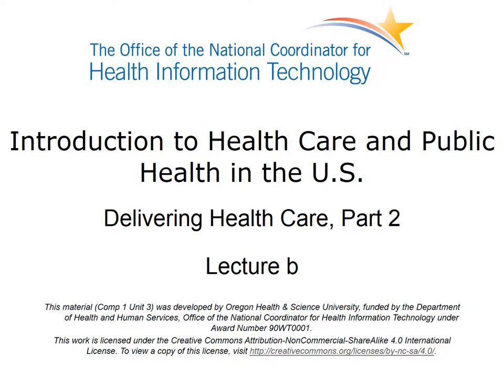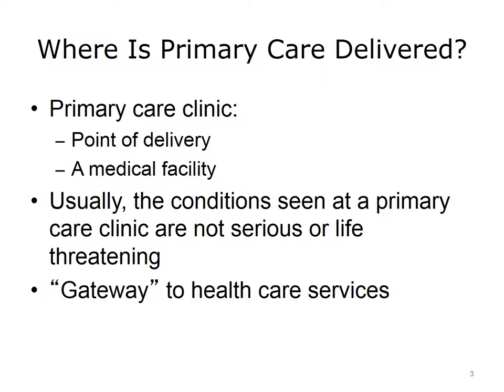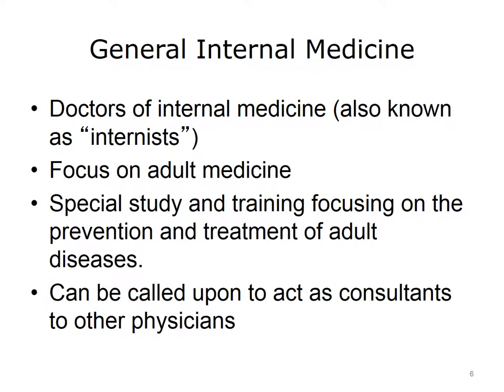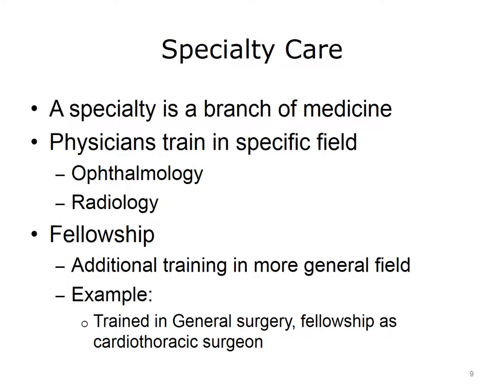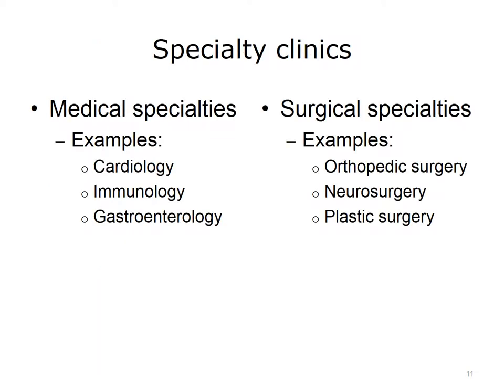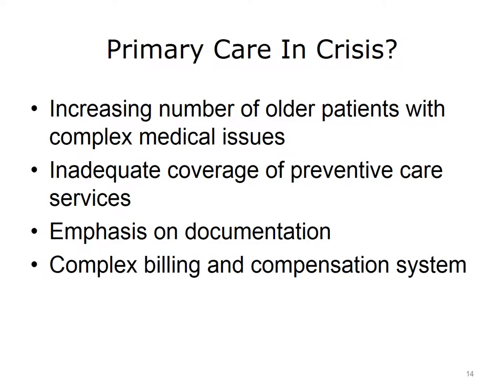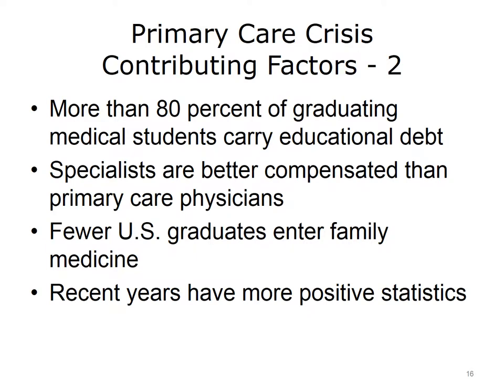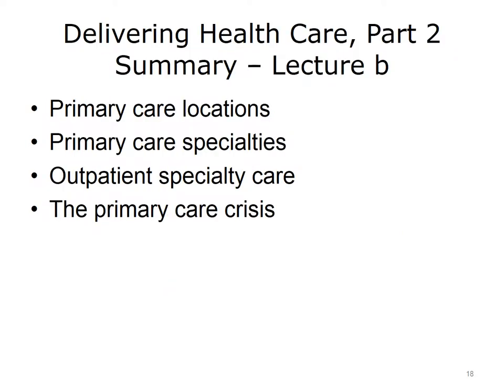comp1 unit3b lecture Video